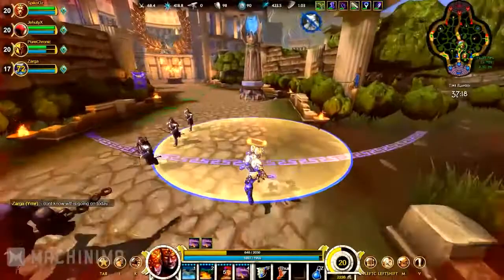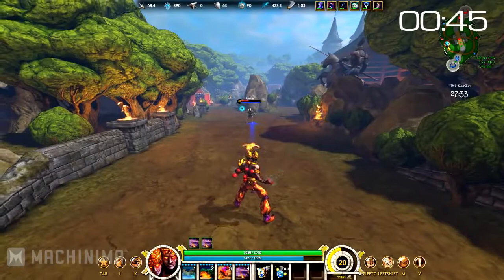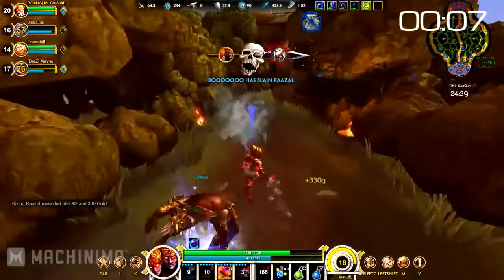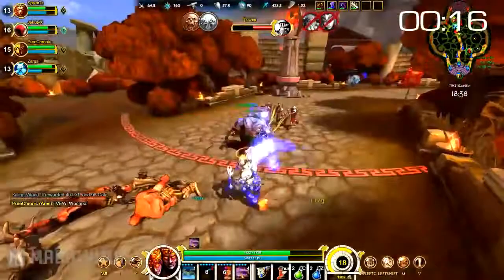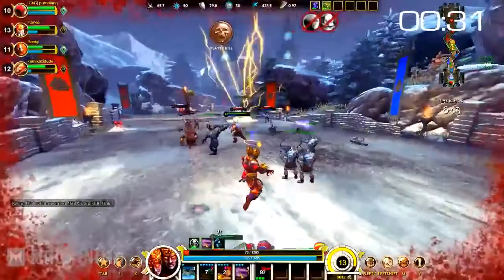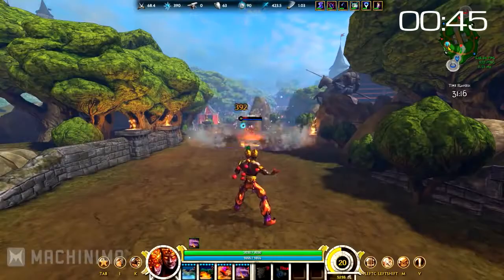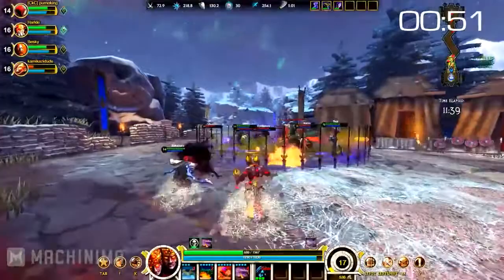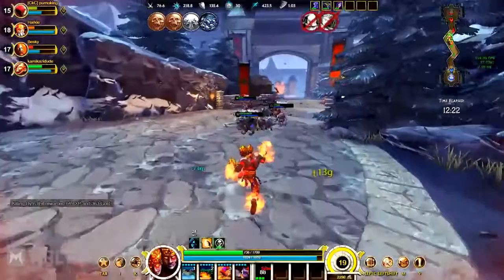SMITE God Highlights Agni God of Fire Less Than Sixty Episode 1